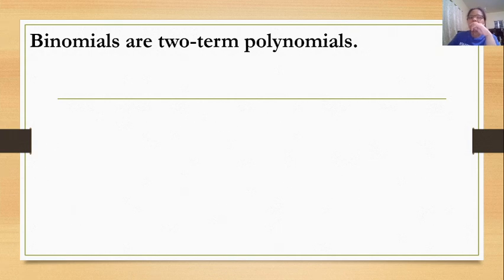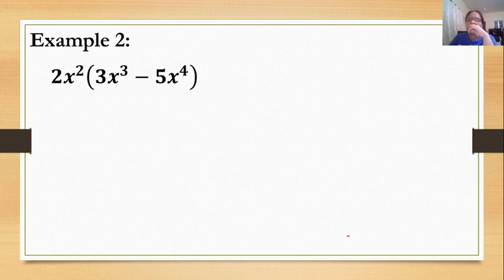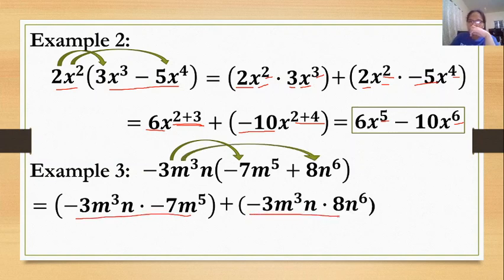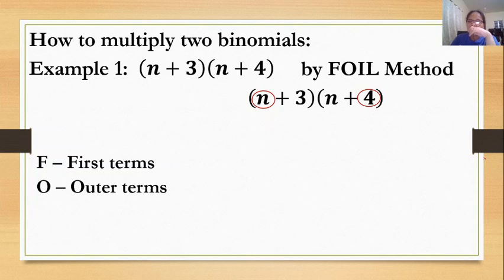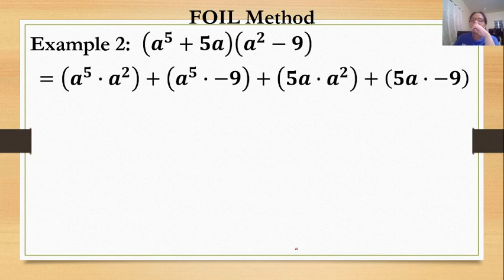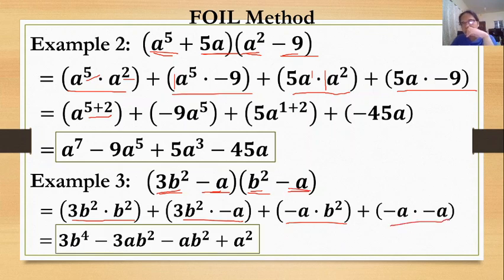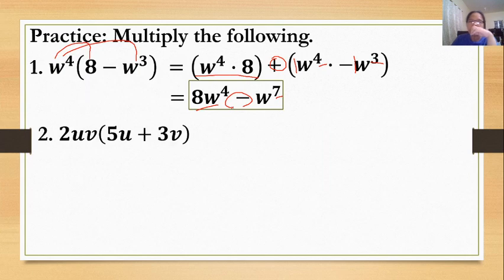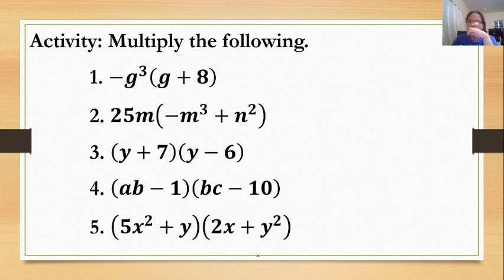Multiplication involving Binomials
Hi, this is Teacher Rica, a public school teacher from the Division of Pasay City. My passion in teaching and sharing what I know is not hindered by any crisis. So one way of reaching our learners in these trying times is by creating these short videos in Math. I hope this will reach our high school learners who can access them.